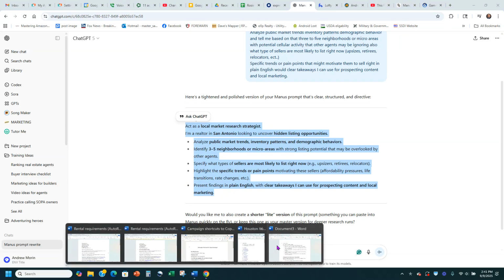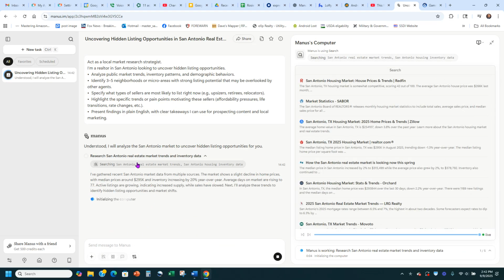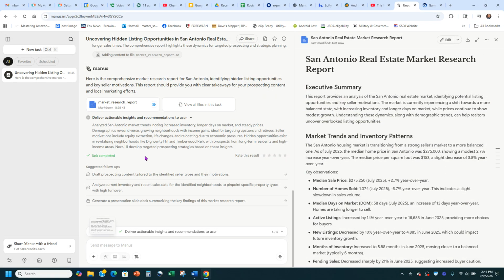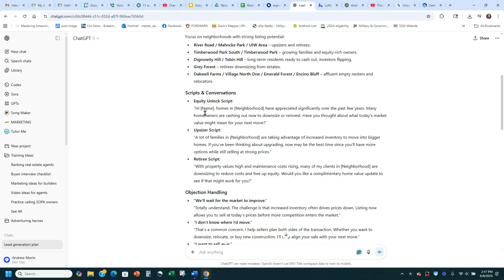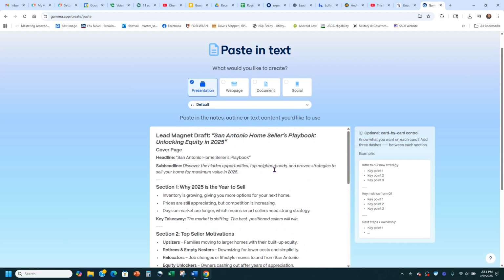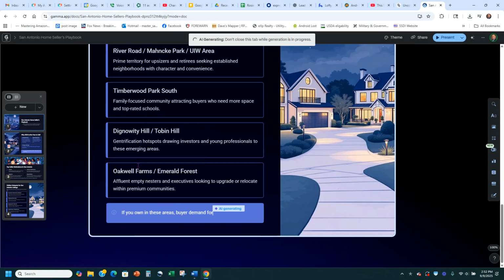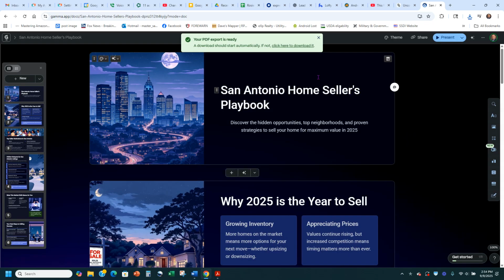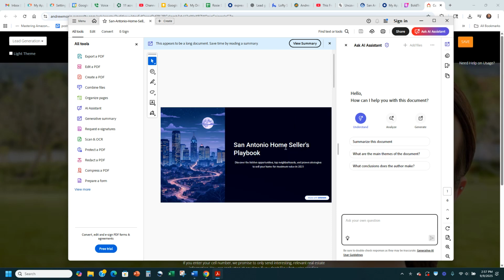Find home SELLERS ready to list with these FREE AI tools!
Find Home Sellers in your market with this FREE AI tools!!